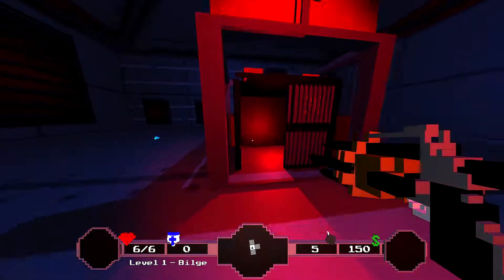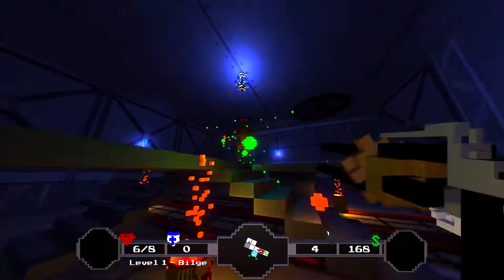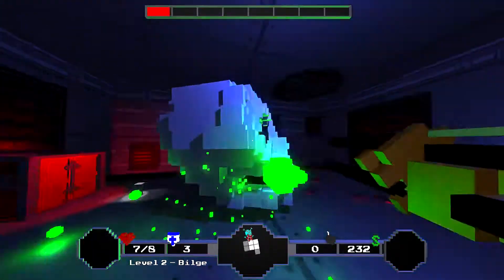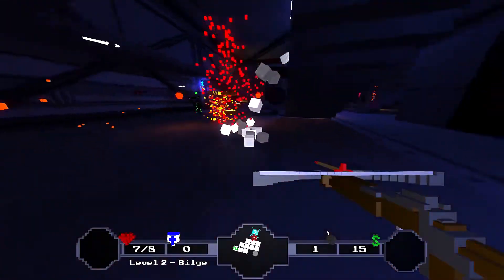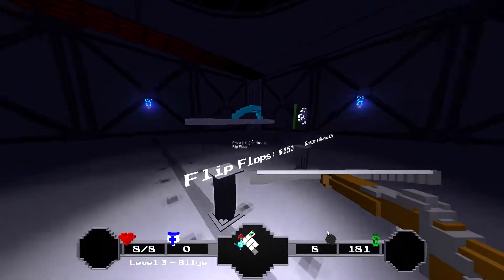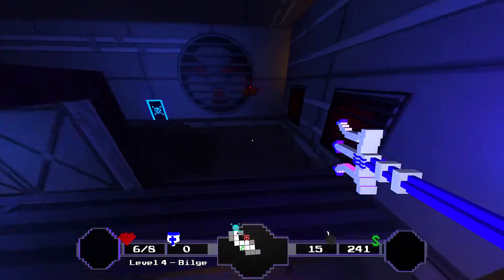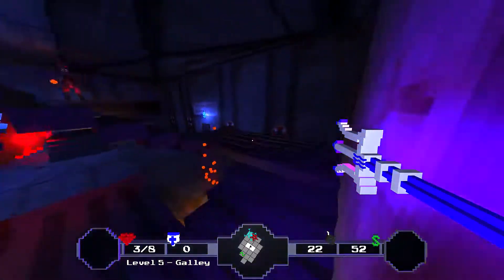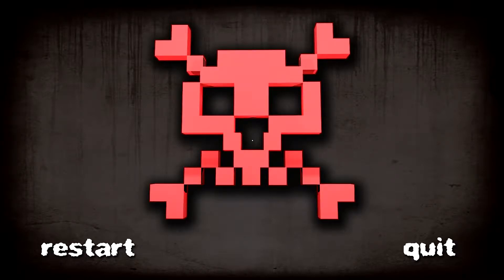Let's Play - Paranautical Activity Episode 19 [Gillead!!]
It's been a while, Gillead...

I produce gaming related content, ranging from Let's Plays, Guides, and also look at some (mostly indie) games and give an honest opinion on them.